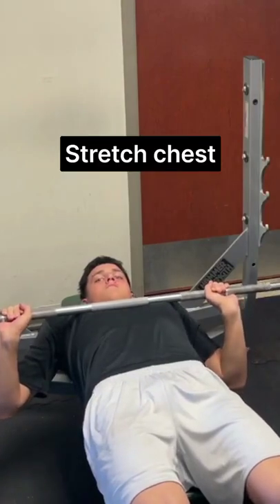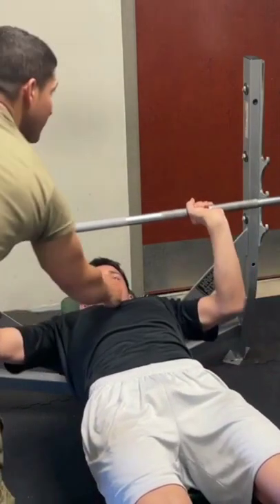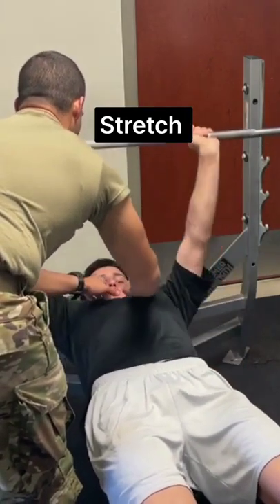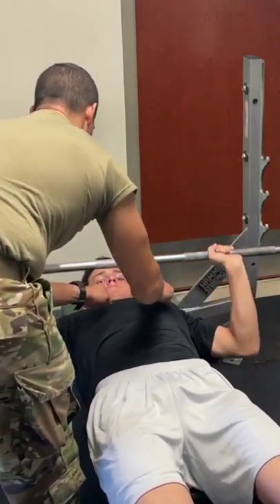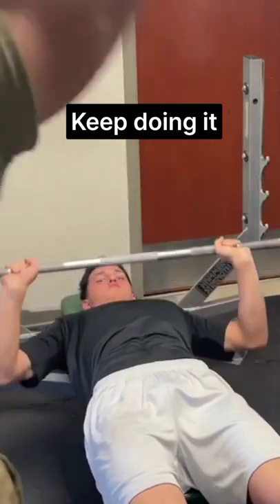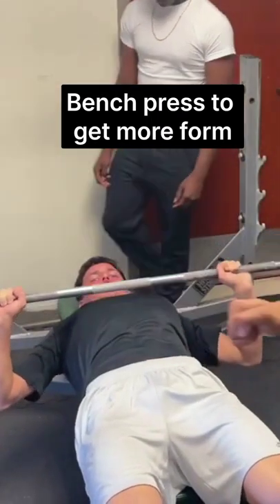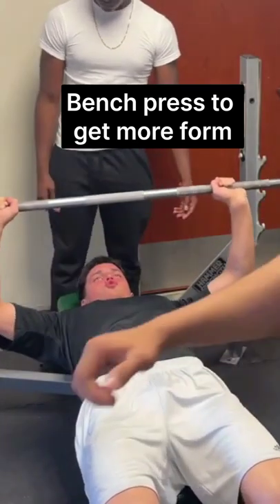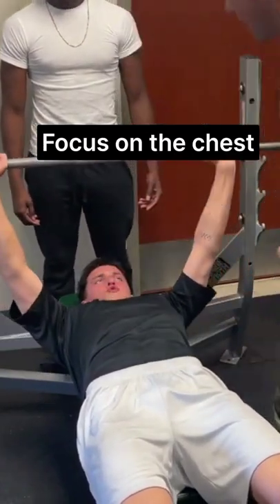how to do flat barbell bench press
how to do a flat barbell bench press ??
Here is the technique to do a flat barbell bench press and mistakes that you should avoid while barbell bench press.